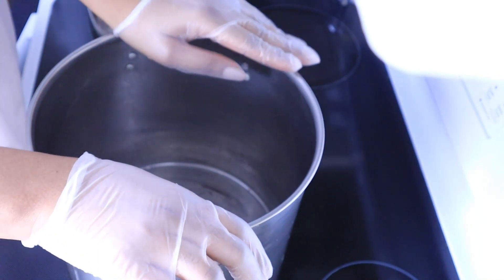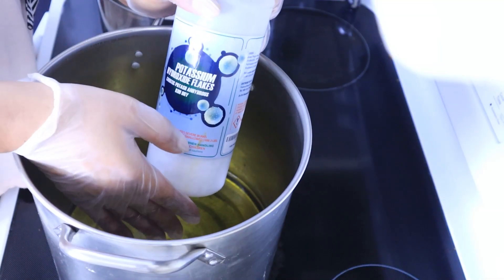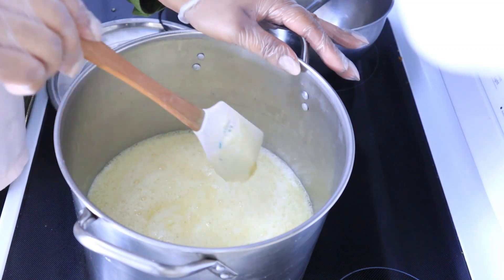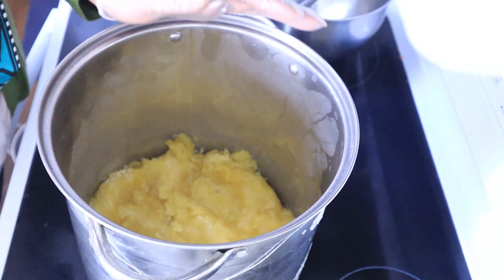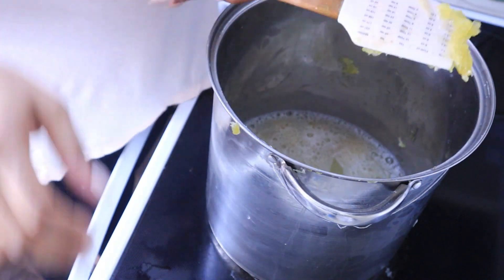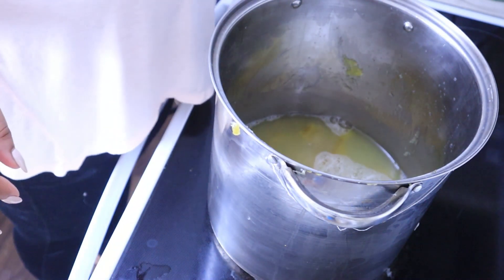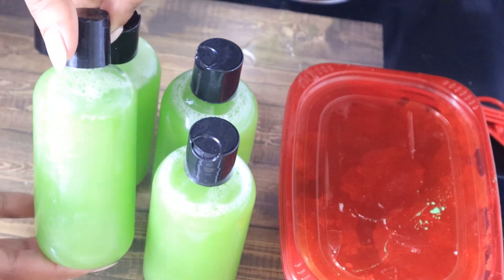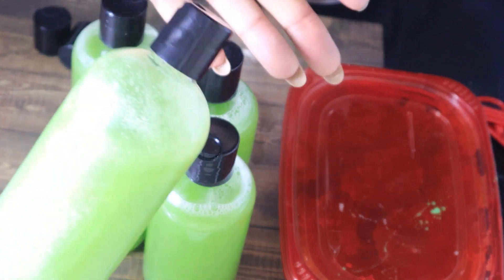DIY Hot Process Body Wash